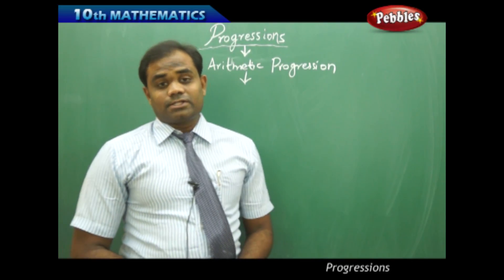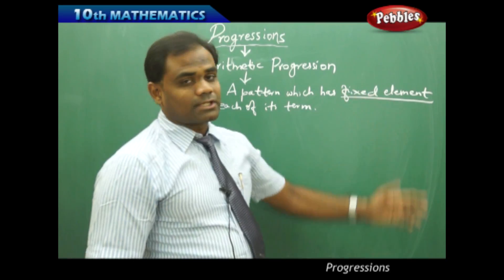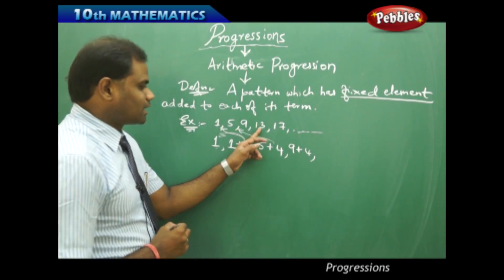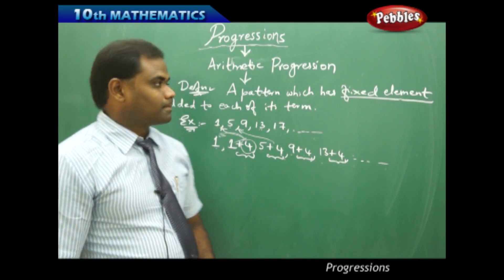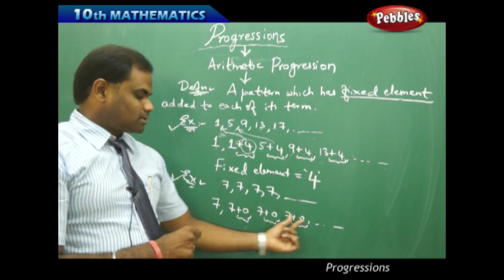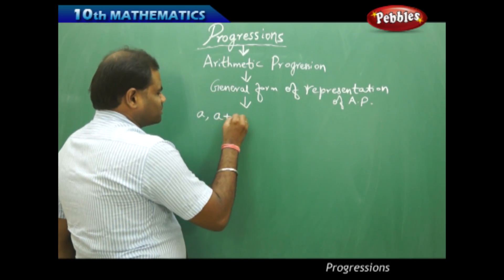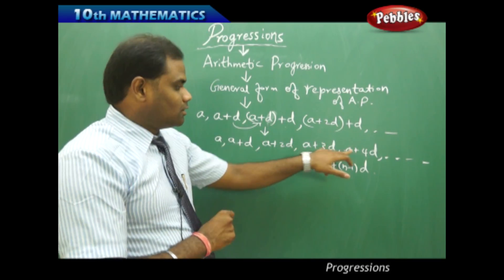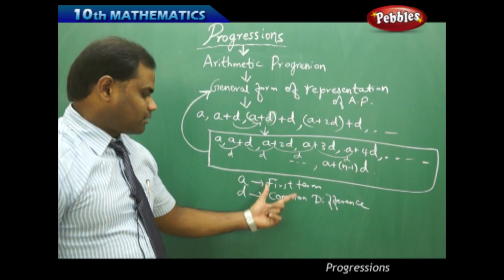Arithmetic Progression : Progressions | Mathematics | AP&TS